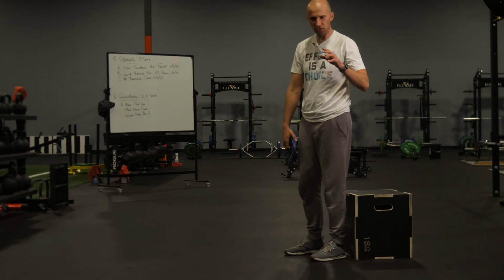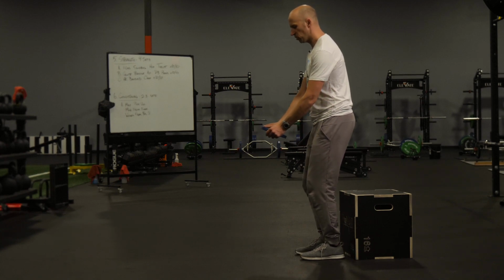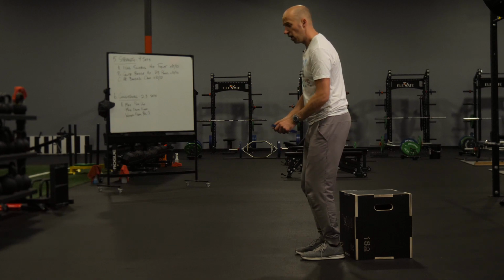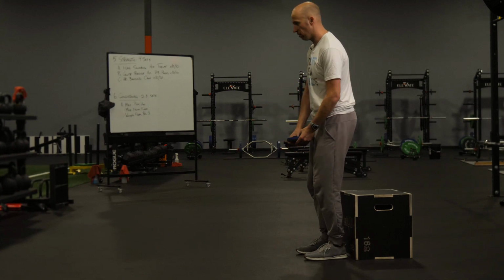Reaching Box Squat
🤔  WHY? 🤔

You'll get greater posterior chain mobility, improve your squat depth, it's $$.

🤔  INDICATIONS 🤔

- Decreased shoulder external rotation
- Decreased hip flexion and internal rotation
- limited squat depth